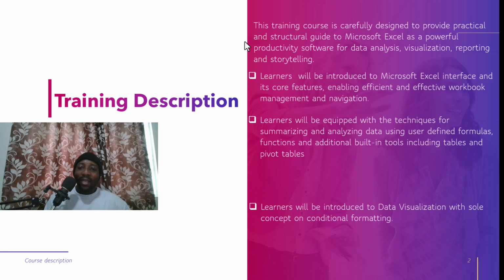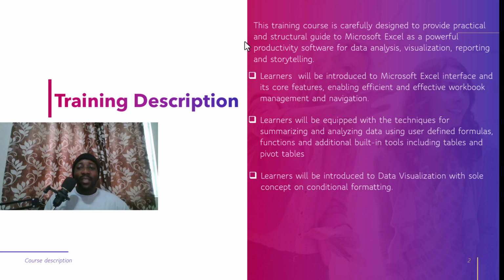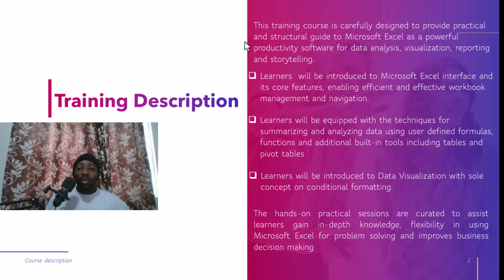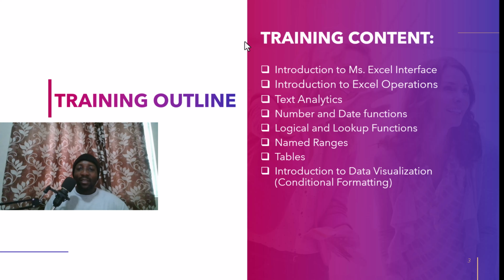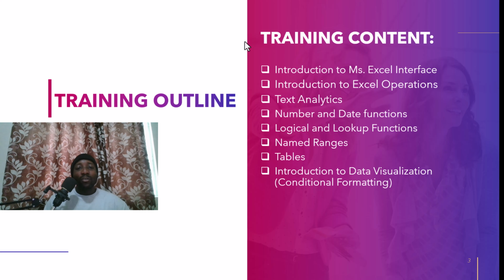1.O Course Introduction - Microsoft Excel for Data Analytics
This is the introductory video to a fundamental course on Excel for Data Analysis